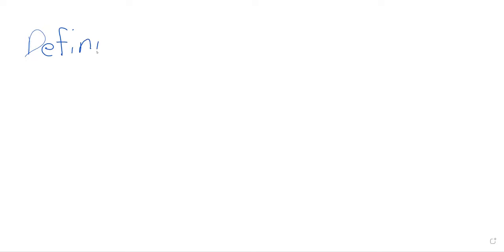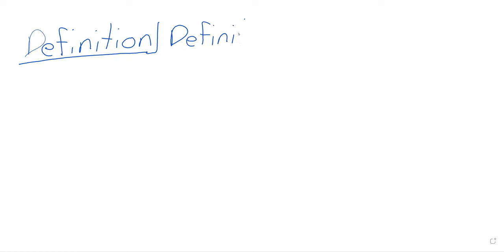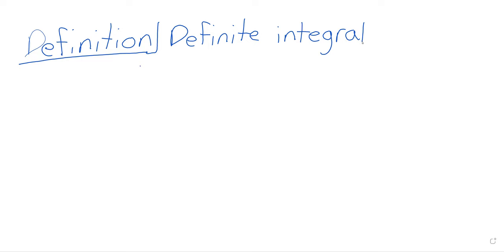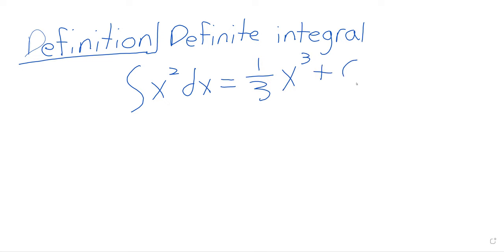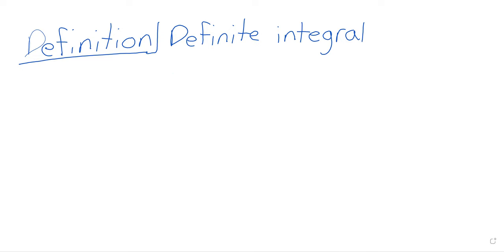Week 15 Calculus 1 Monday